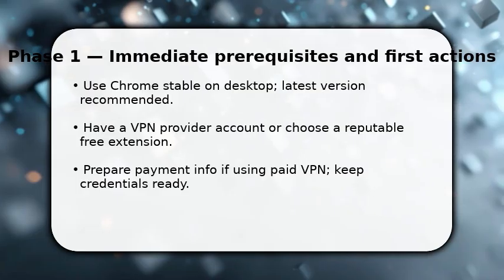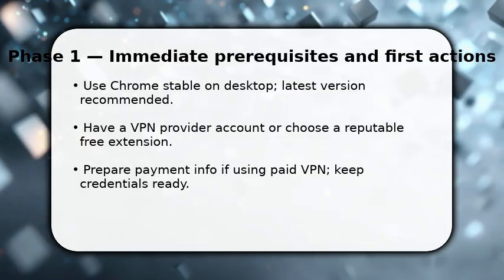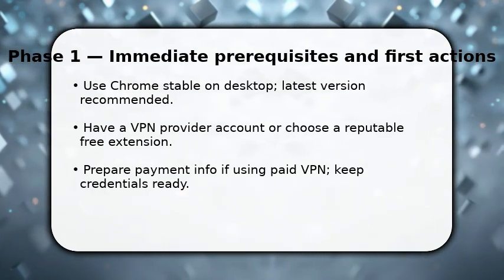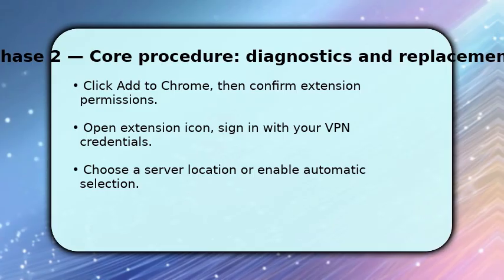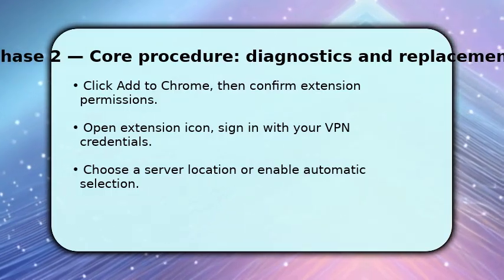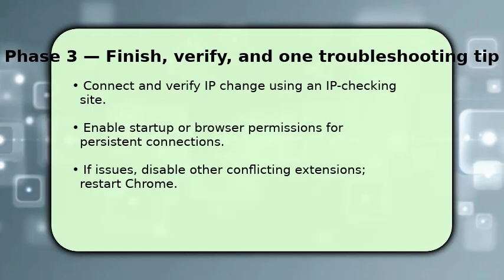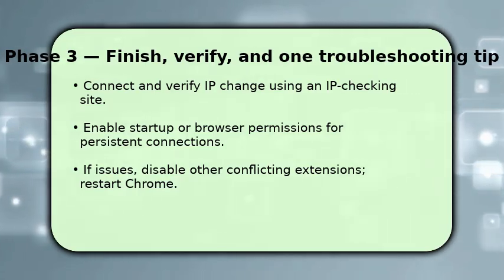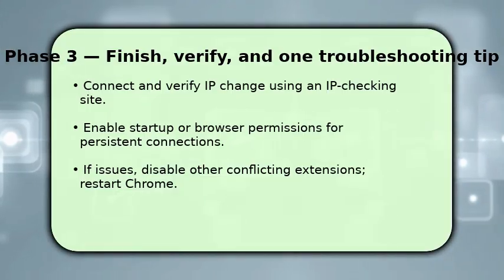How to Vpn Extension in Chrome (easy Method)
How to Vpn Extension in Chrome (easy Method) | 🔒 Surfshark VPN Deal — Stay private and secure. $1.99/mo + 3 Months Free ▸

Discover the straightforward way to install a VPN extension in Chrome for enhanced online privacy and security. This video guides you through each step, ensuring your browsing experience is protected from prying eyes.

VPN, Chrome Extension, installation guide, online privacy, security settings, privacy protection, how to use VPN in Chrome, add-on for Google Chrome, secure browsing with VPN, encryption technology, digital safety